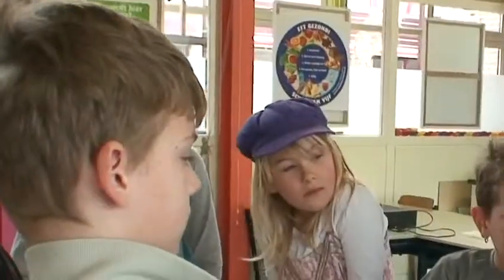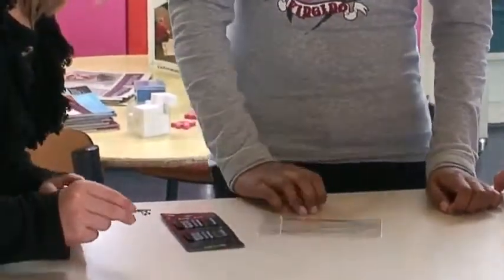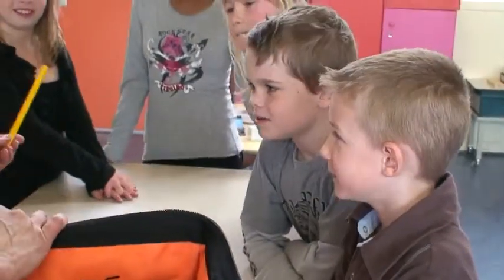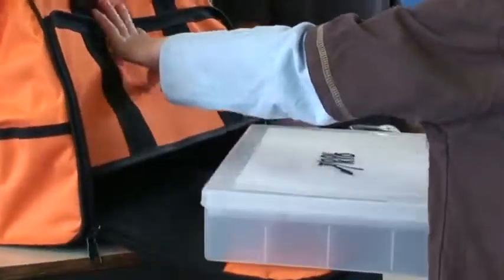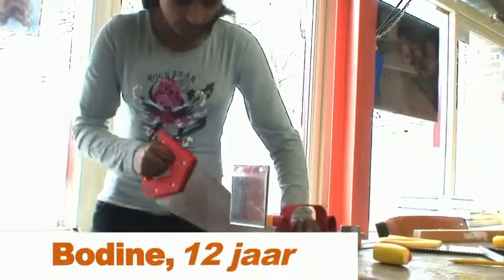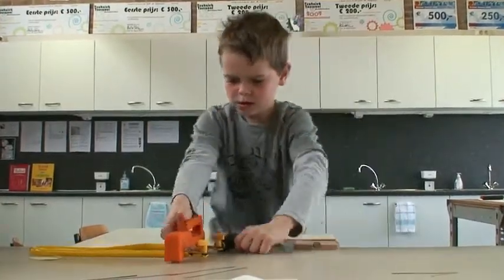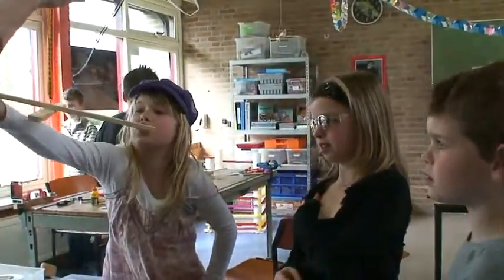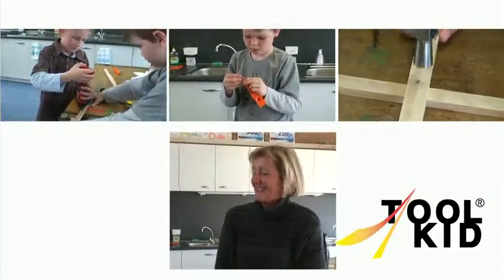ToolKid op 'De Wegwijzer'